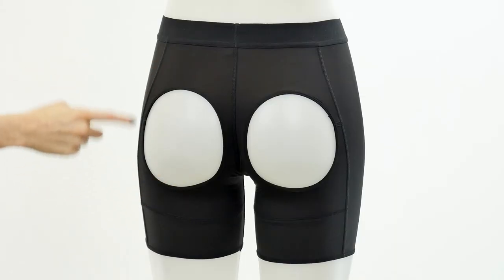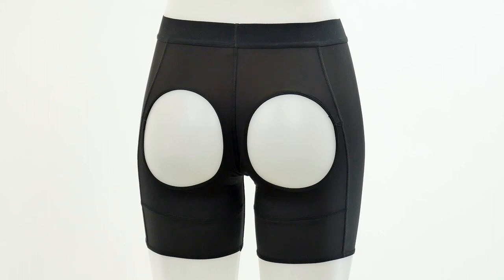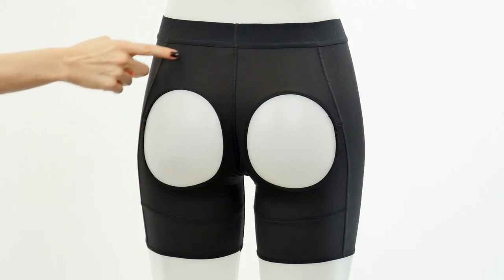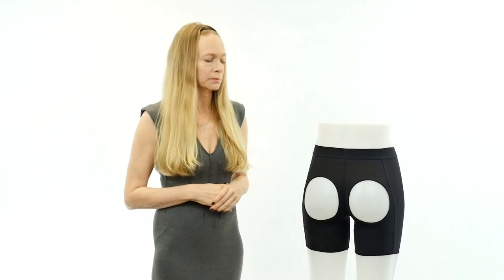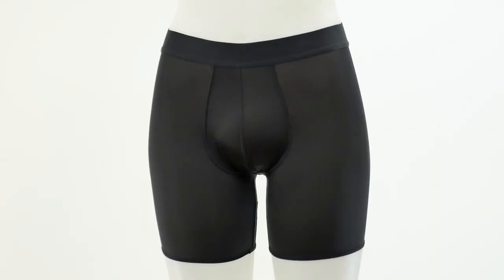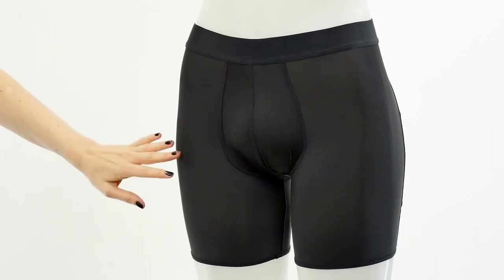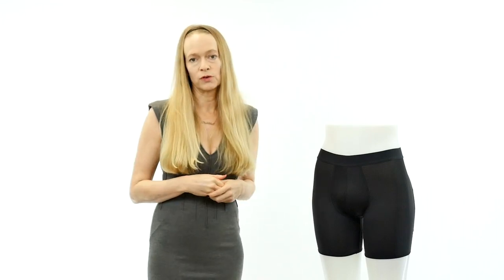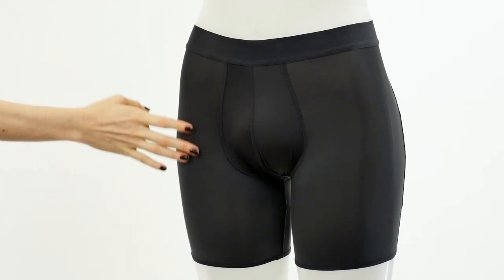Double-O® Butt Lifter Boxer Brief for Men - How Men Can Get a Bigger Butt using Shapewear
Get a license to thrill with our Double-O® Body Sculpting Butt Lifter for Men. Our original Double-O® design lifts the buttocks with an open-back construction to provide noticeable posterior definition. Our men's boxer brief style features a high-quality, comfortable waistband and sleek, soft fabric throughout. The backside of the brief, from the waistband to the seat, is lined with a layer of cotton fabric for comfort and breath-ability. Designed and made by LoveMyBubbles.